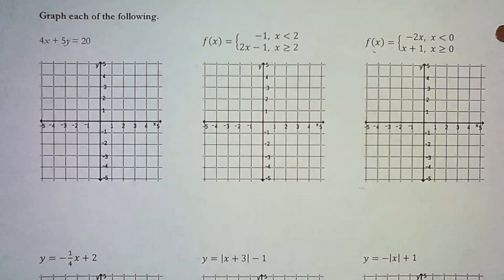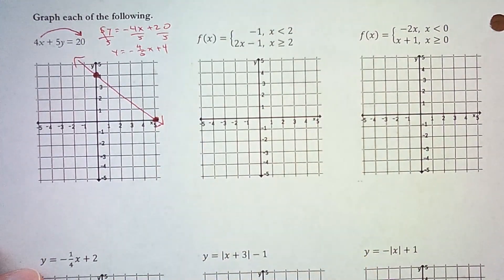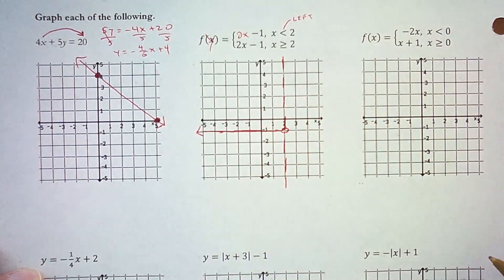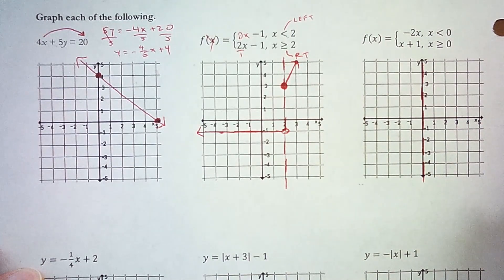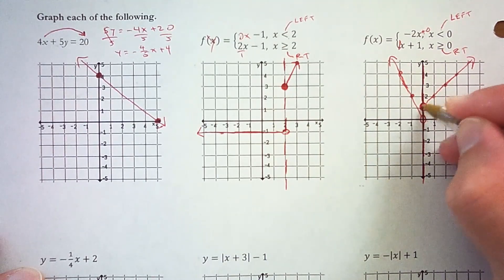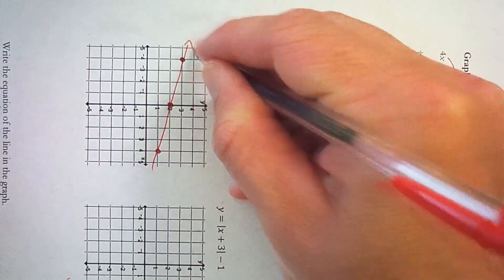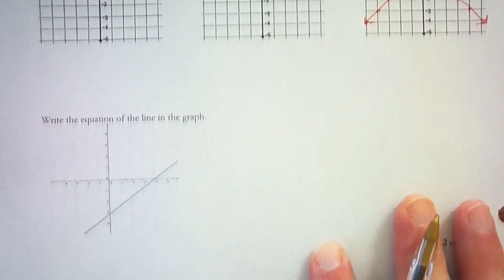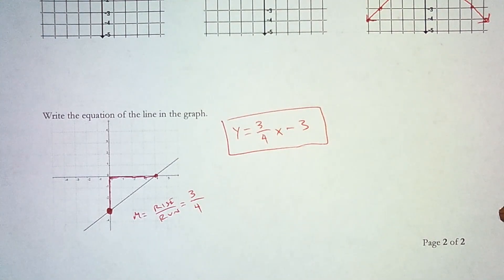Graph a Line, Piecewise Function & Absolute Value Function (Algebra 2 Ch 2 Rev pt 2)